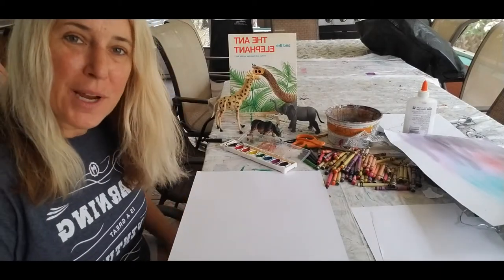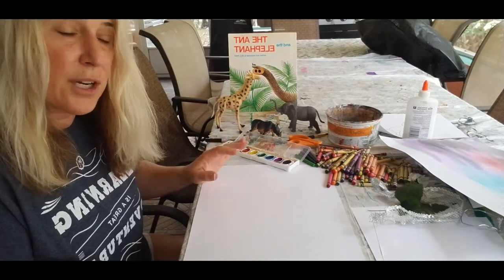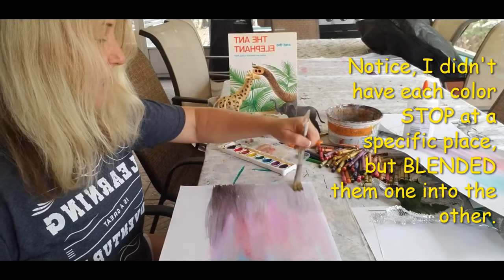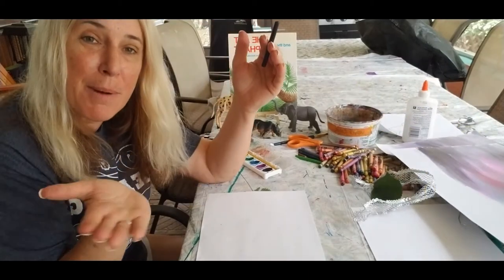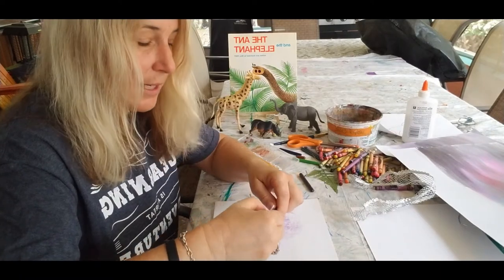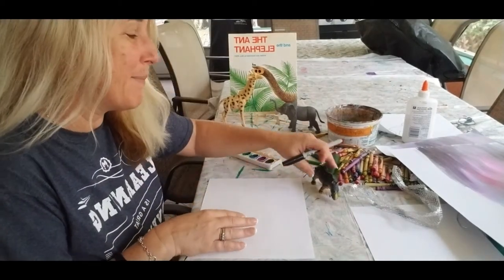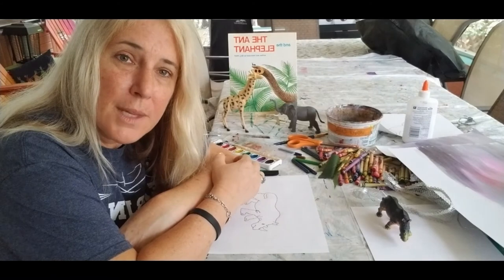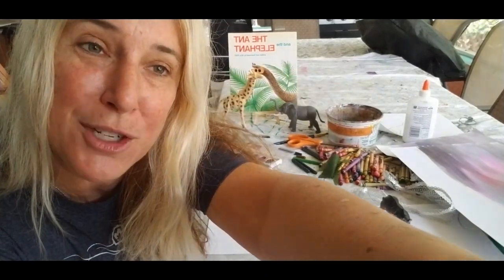The Ant and the Elephant Multimedia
This was created after I was able to read a story to our kiddos at school. Grab your paper, watercolor,  paintbrushes, pens, scissors, crayons, and textured objects, as we re-create a world of FUN!